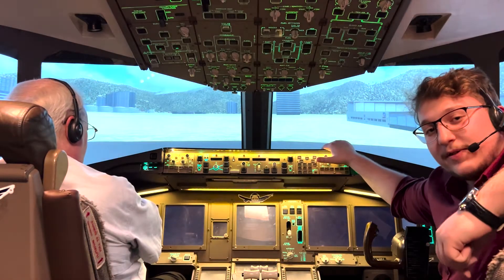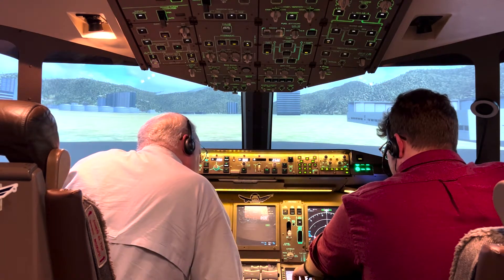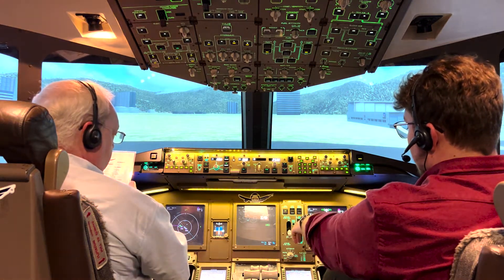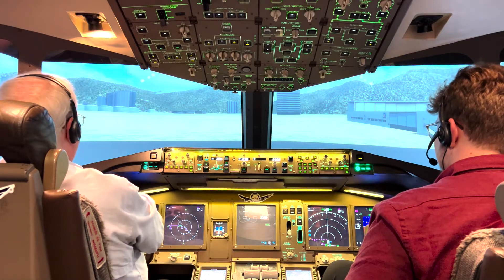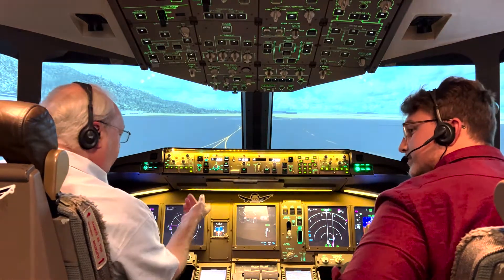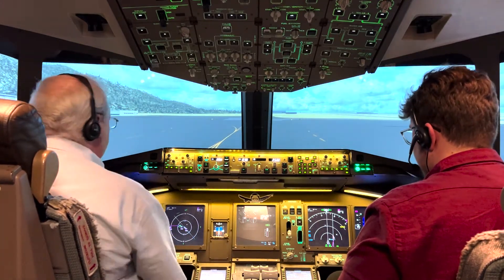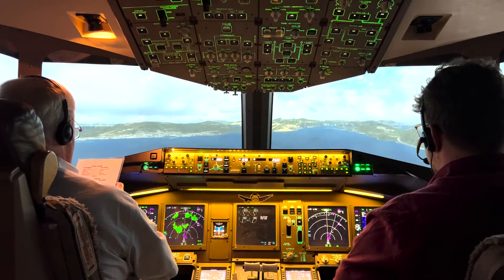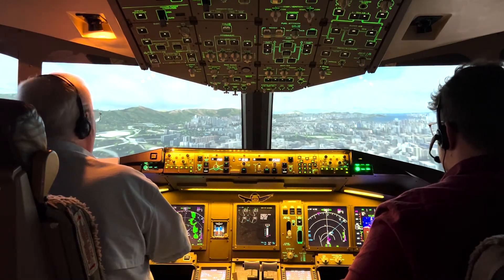Kai Tak 777 Landing with my Professor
Student and Professor Team Up for 777 Landing at Hong Kong Kai Tak Airport (Simulator)

In this exciting video, watch as a student navigates the challenging approach and landing at Hong Kong Kai Tak Airport in a Boeing 777 simulator. With the guidance and assistance of their instructor, the student executes an effective landing. Don't miss this thrilling and nail-biting display of aviation expertise!